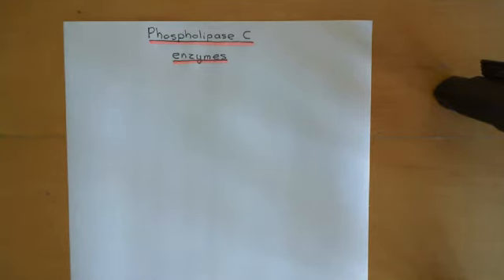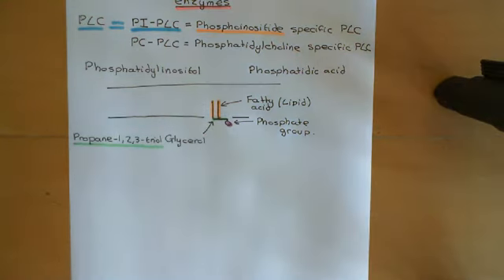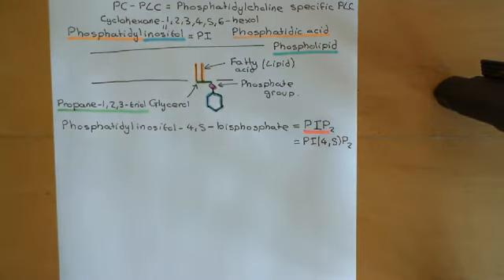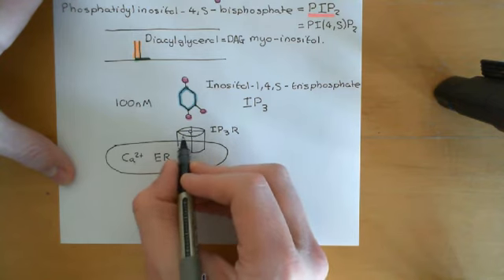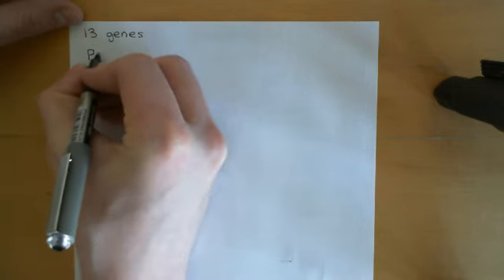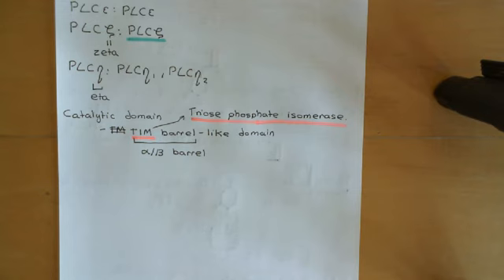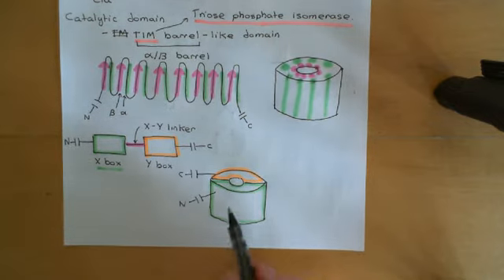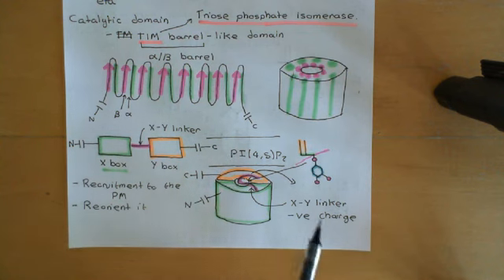Phospholipase C Enzymes Part 1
In this video we discuss the phosphoinositide-specific phospholipase C enzymes. Topics discussed include Gq/11 and PLC betas, RTKs and PLC gammas, PLC deltas, G12/13 and PLC epsilon, PLC zeta and fertilization and PLC etas.